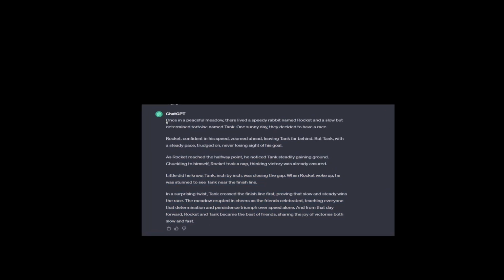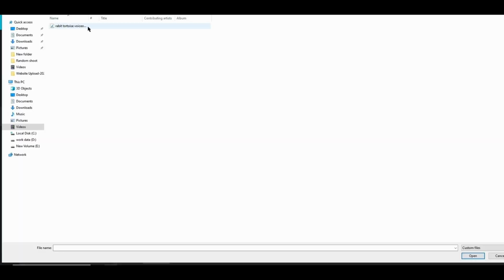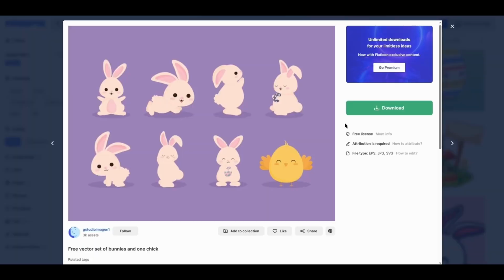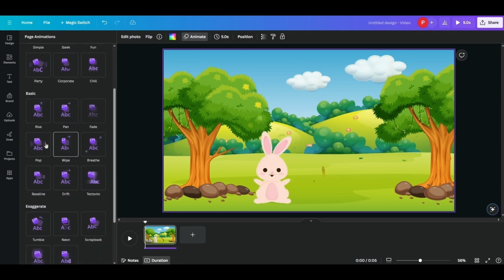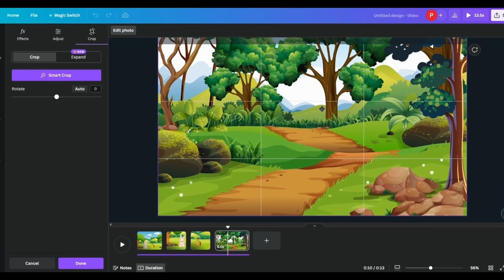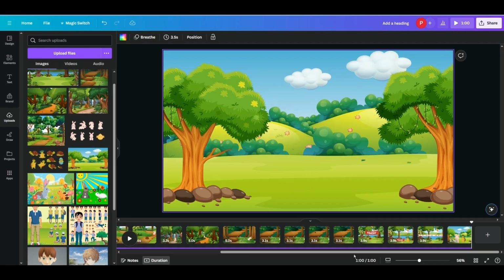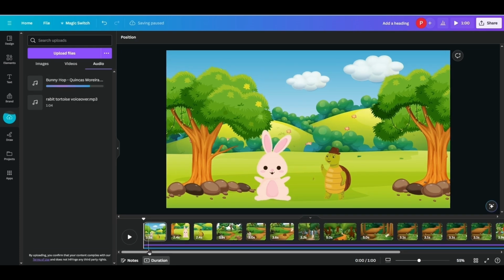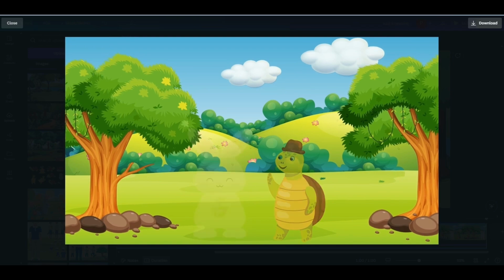How to Create Cartoon Animation Video for YouTube Easily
In this video, you will learn how to make simple yet amazing cartoon animation videos without technical skills for free and easily for your YouTube channel and make money.

We will use tools like Canva, Chatgpt, and others to make videos within minutes.